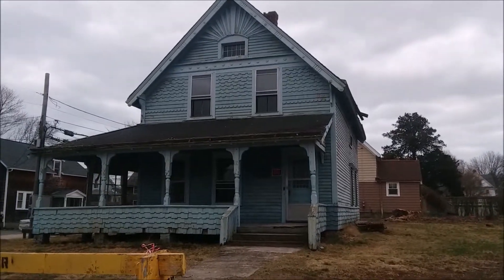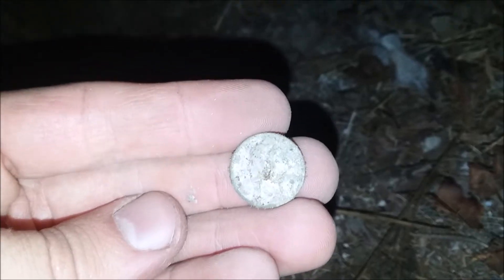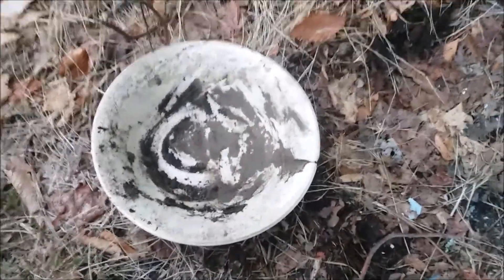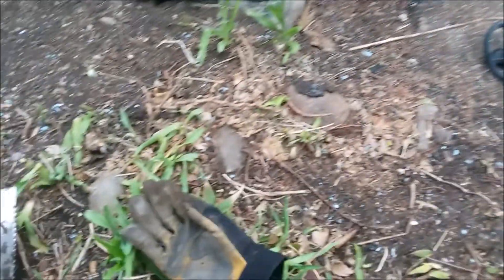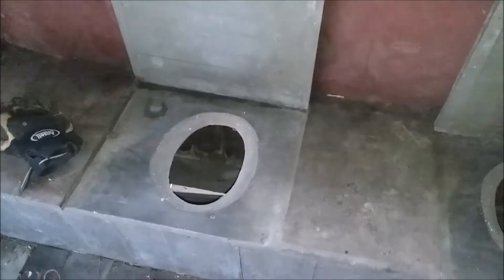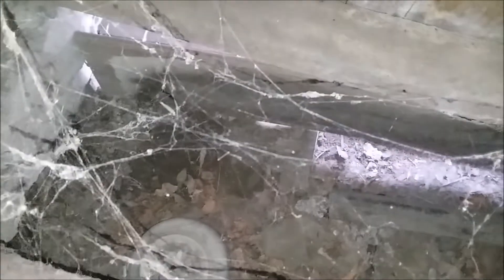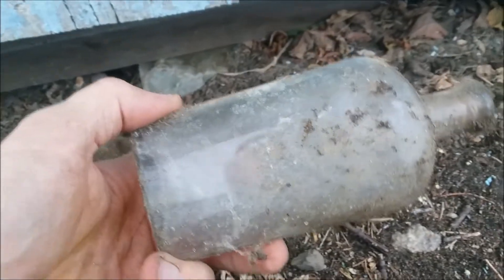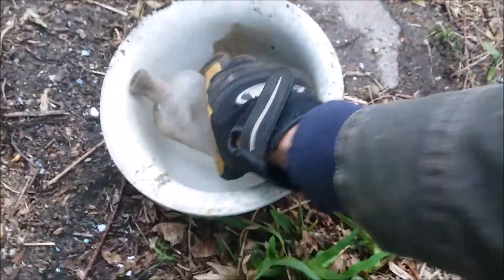Looking for Relics at a 120 Year Old Victorian House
I had the exciting opportunity to look for relics from this circa 1900s Victorian before it was renovated.  My surveying firm was hired to survey the property which was featured on the show This Old House.